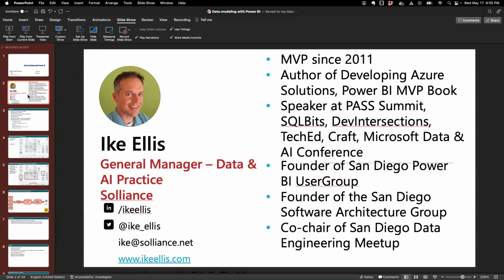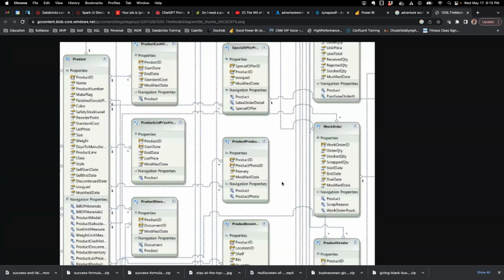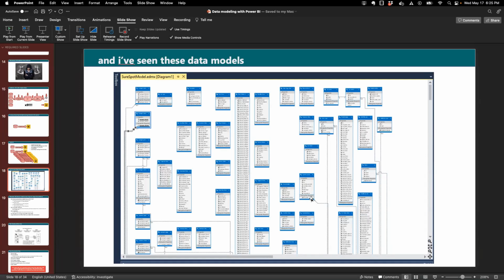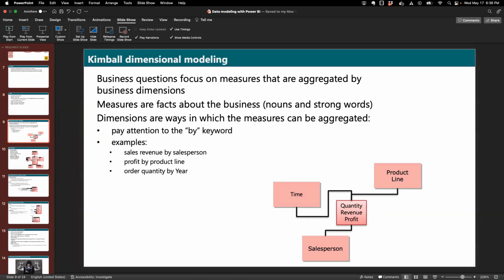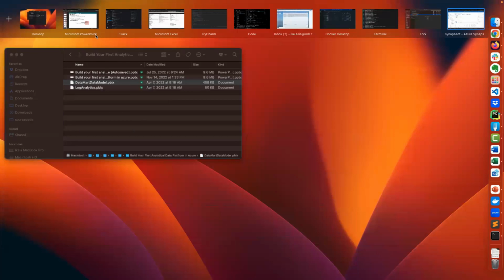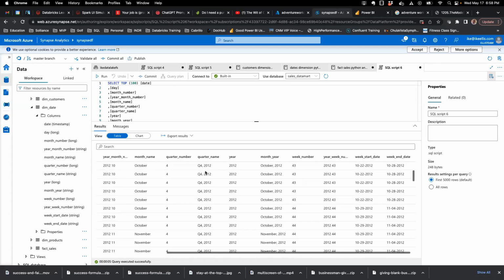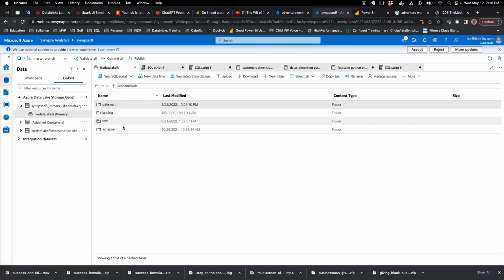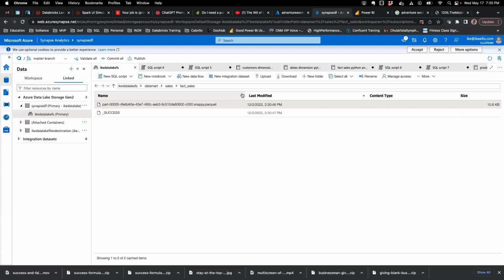Power BI User Group: Data Modeling with Power BI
Correct location and method of building data models for use by Power BI.  Recording of a user group, so apologies for the audio quality.